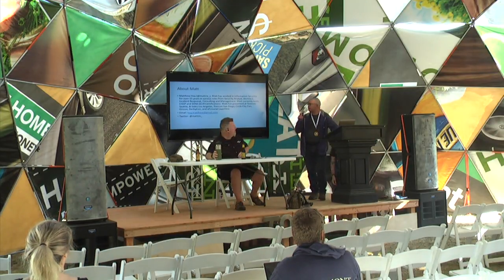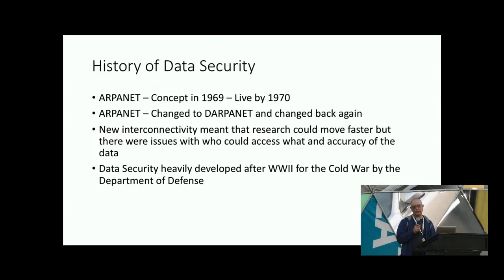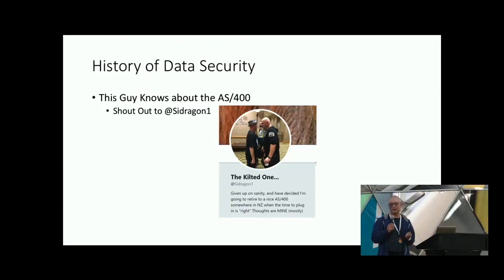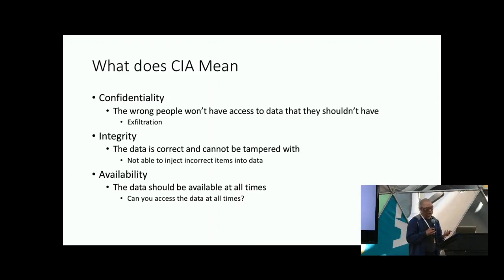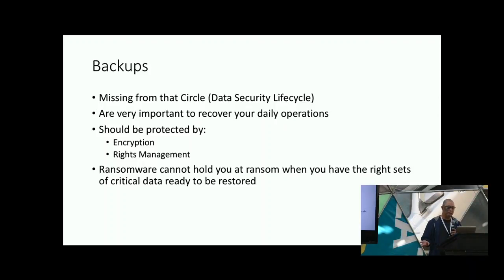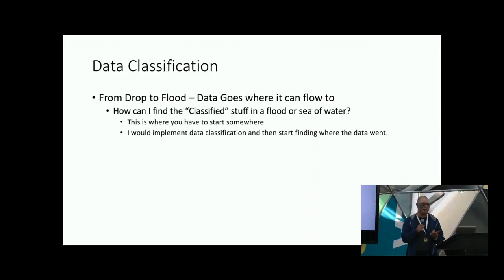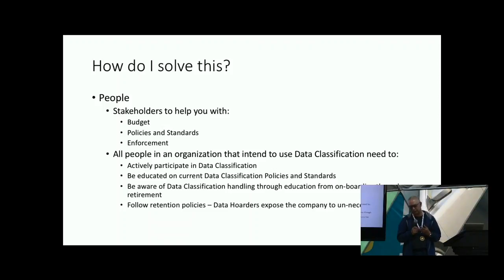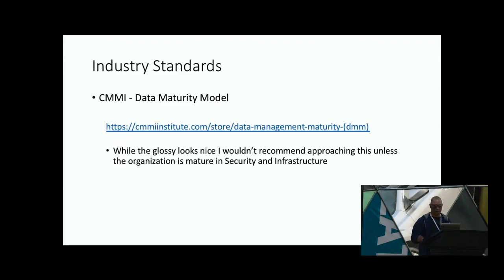ToorCamp 2018 — HOW TO AVOID AN EMBARRASSING BREACH - (MATTRIX) MATT HOY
How to avoid an embarrassing breach.

This talk was recorded at ToorCamp 2018 (June 20th-24th, 2018).